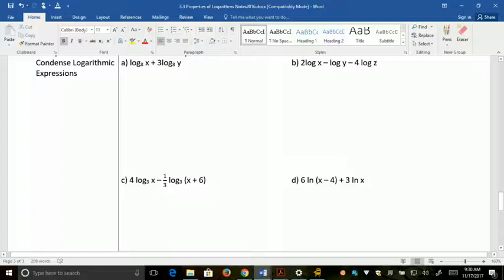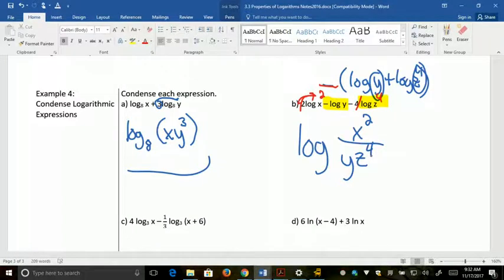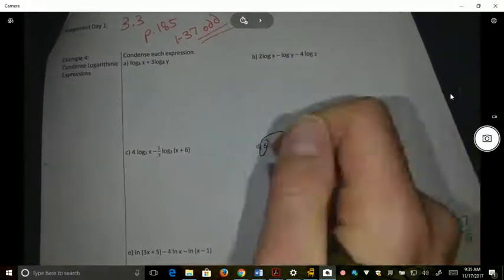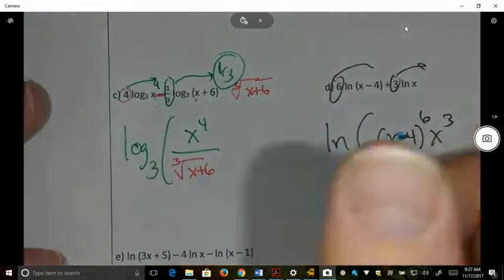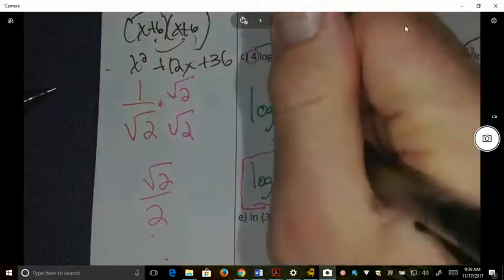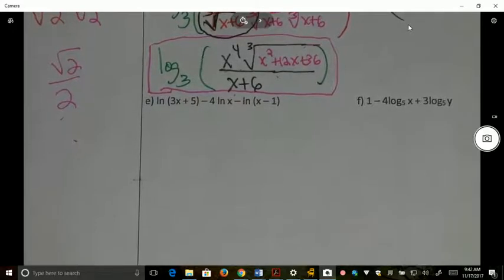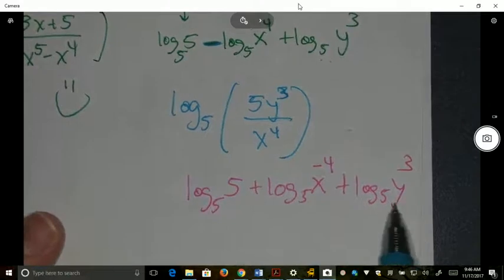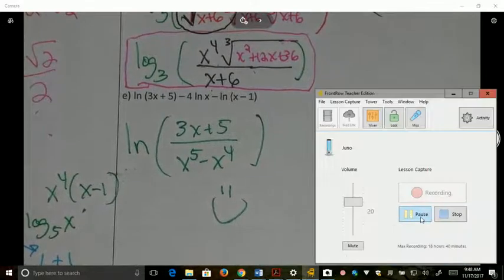PC 3 3 day2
PreCalc